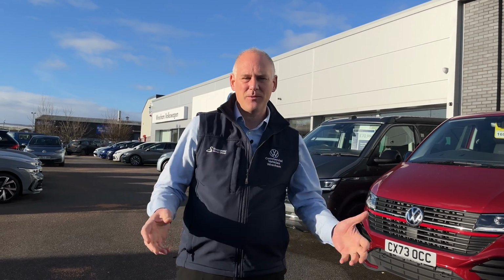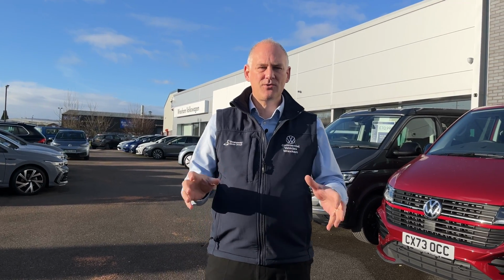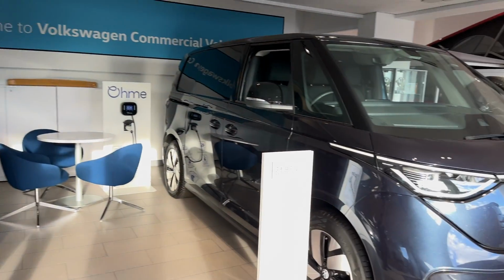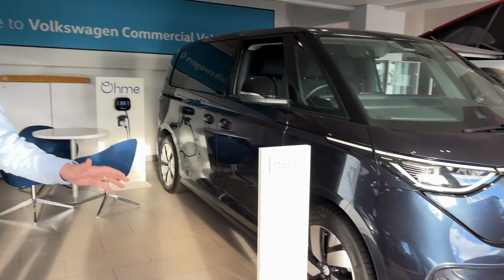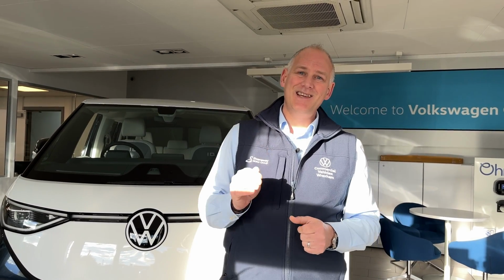How You Buy A VW Is Changing! Explained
Today we're talking about how you buy a VW and why it's changing (AND why it's a good thing).

You might have heard about 'Agency' or 'Agency Model' in car dealerships previously, or in the press, but I'm here today to explain what it is and why it affects how you buy a VW.

Note: this is only on the ID Passenger range at the moment, so that includes the VW ID 3, VW ID 4, VW ID 5, the upcoming VW ID 7 AND the VW ID Buzz (but not the ID Buzz Cargo as that is a commercial vehicle).

Subscribe for more VW California, VW Grand California, VW Caddy California, VW Multivan, VW ID Buzz and VW Amarok videos straight from Swansway Garages Volkswagen Van Centres in Liverpool, Wrexham, Oldham, Lancashire and Birmingham with California Chris.